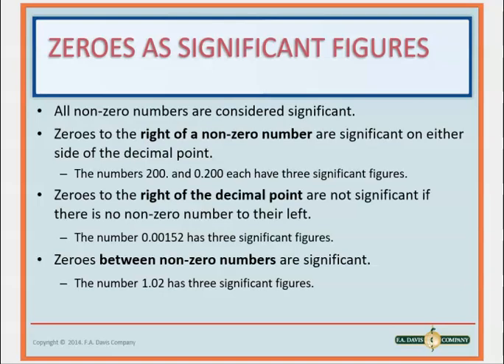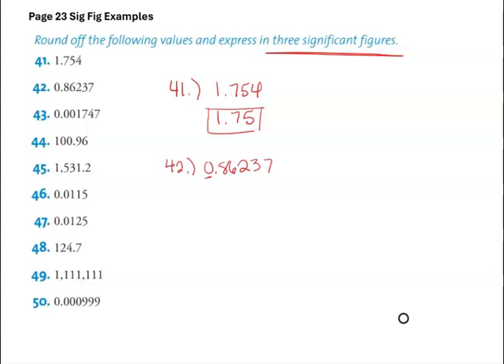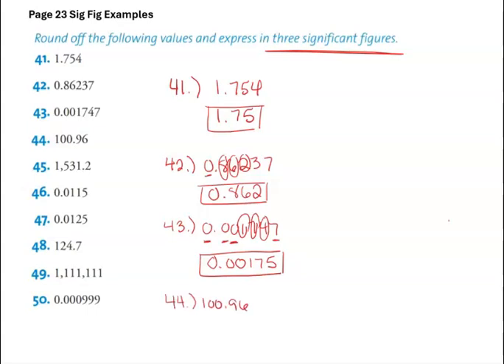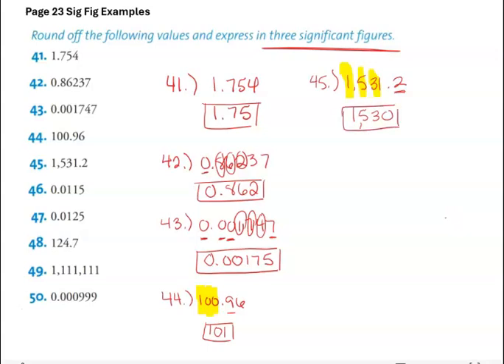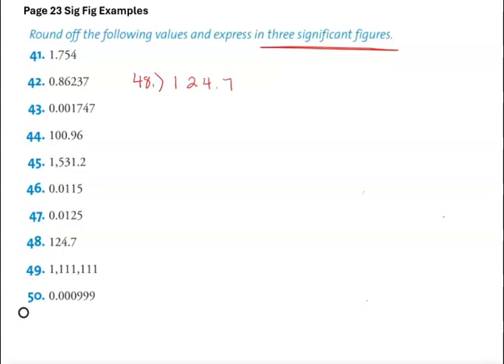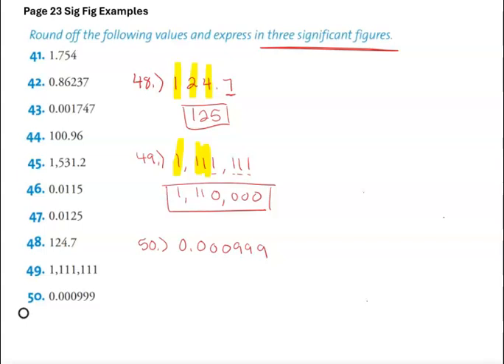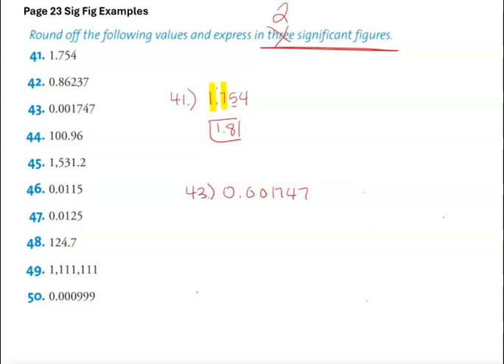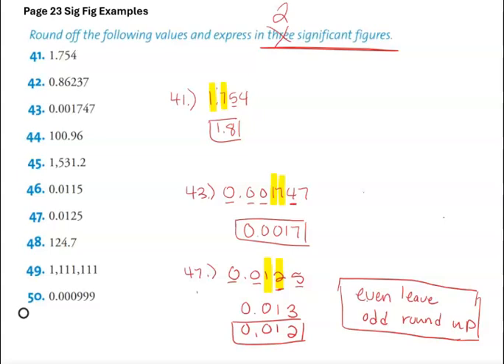MLT 115: Significant Figures Practice Examples